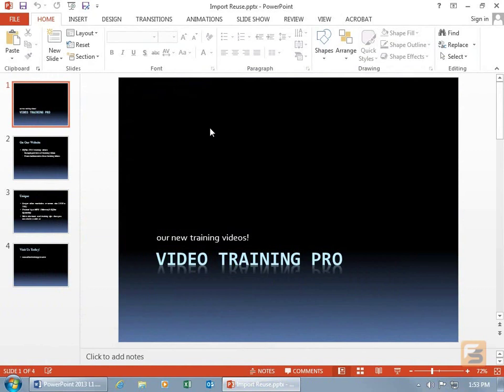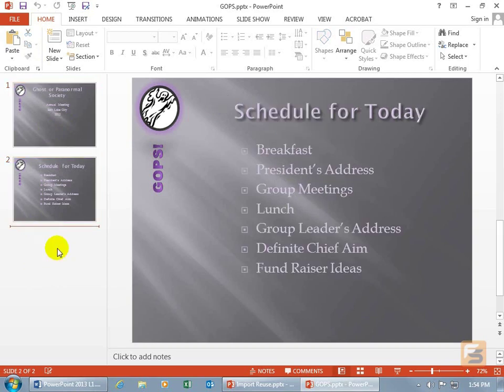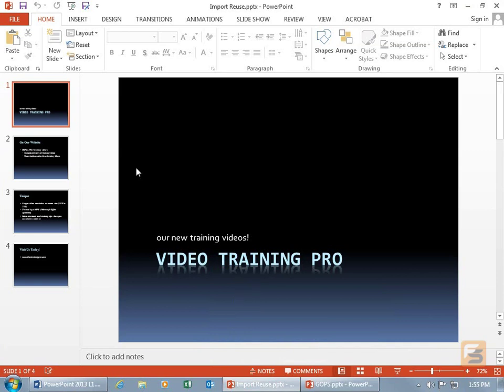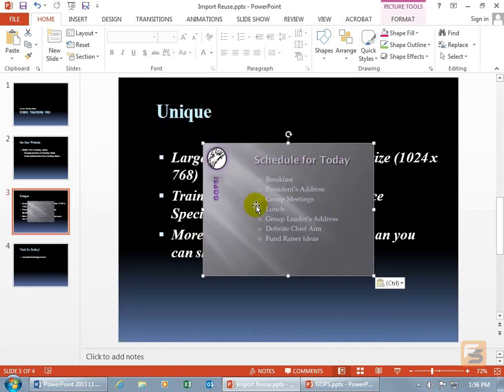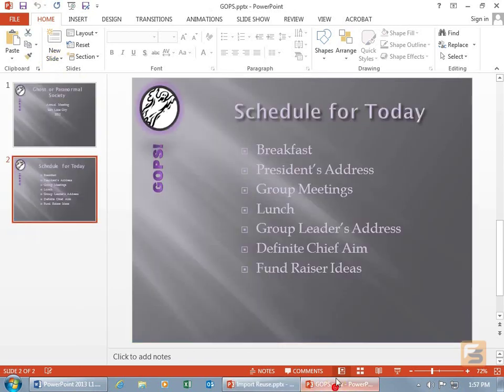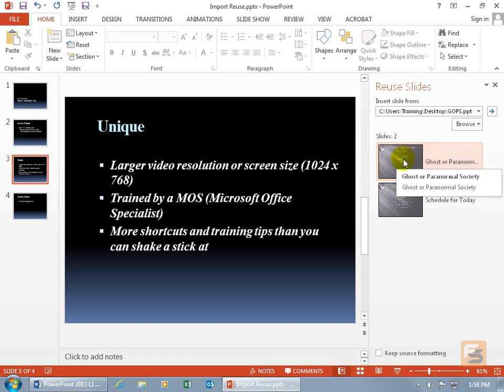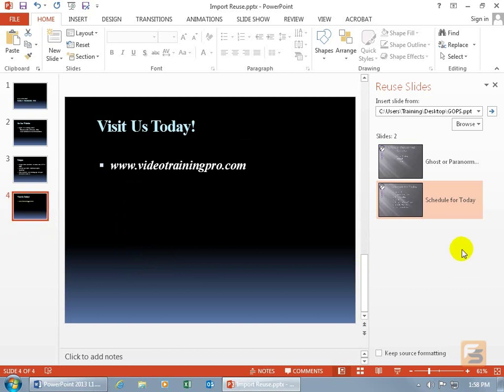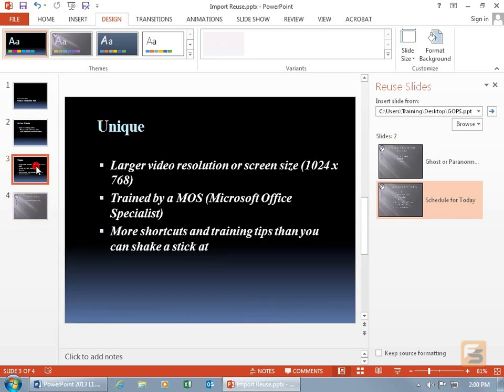PowerPoint 2013 Import Copy Reuse Slides | Learn PowerPoint 2103 Tutorial | Microsoft PowerPoint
We are  upload our next video make will soon about Microsoft PowerPoint 2013 Arranging Slides.